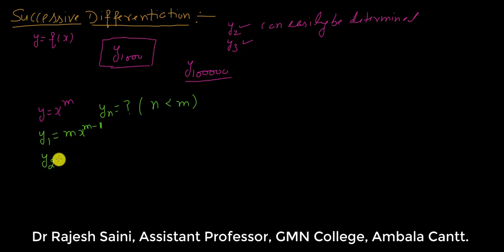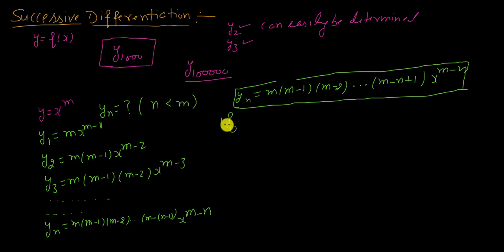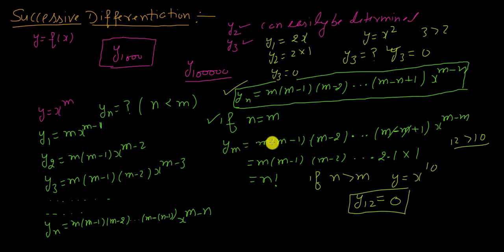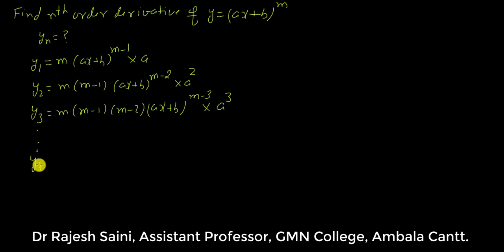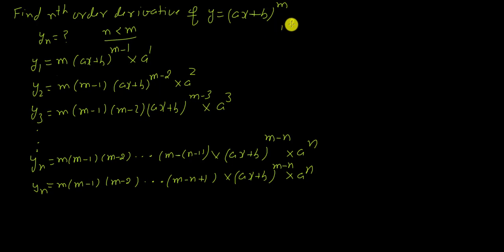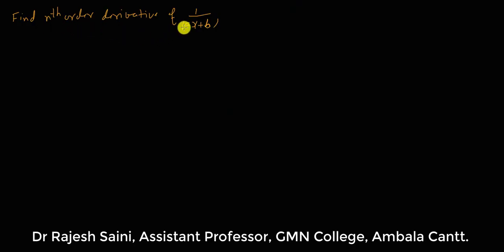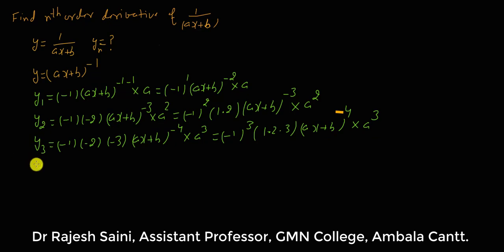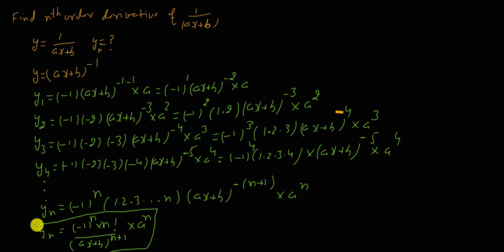Successive differentiation-1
Successive differentiation concept discussion by Dr Rajesh Saini